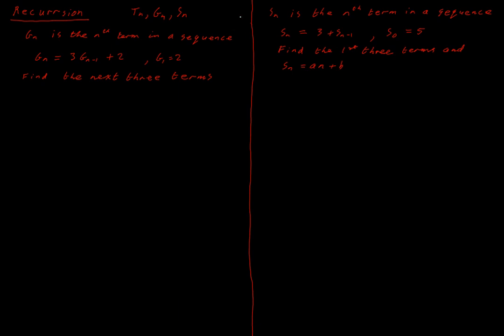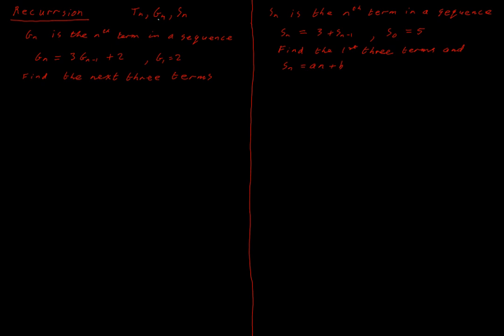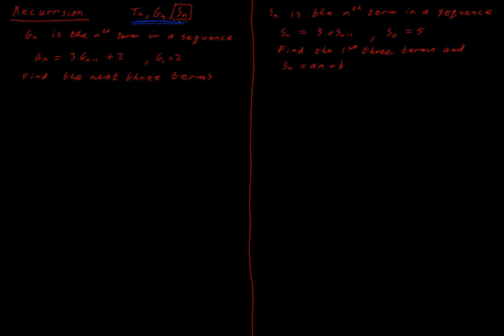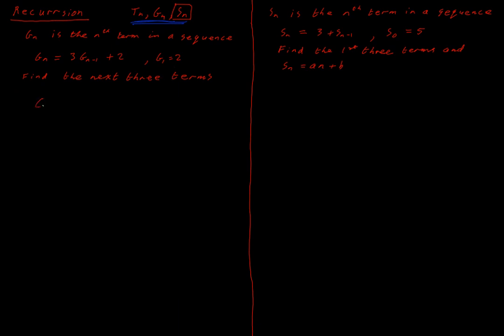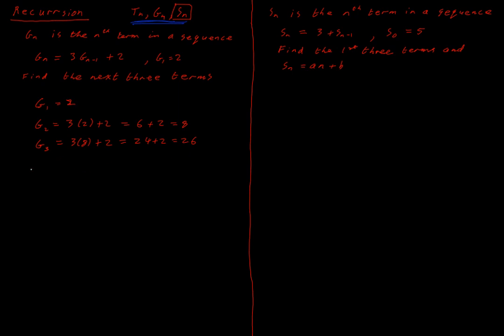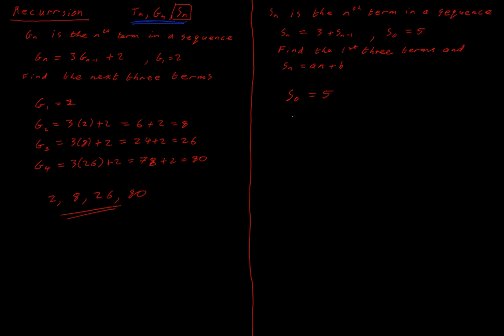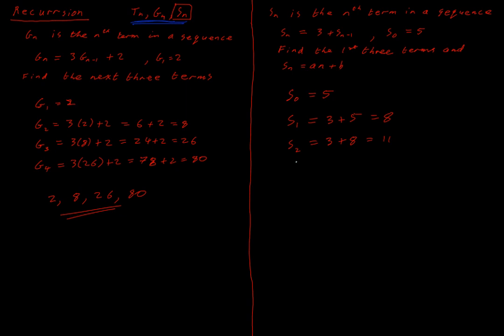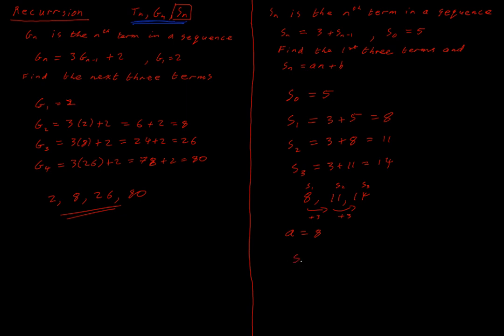Recursive patterns and relations